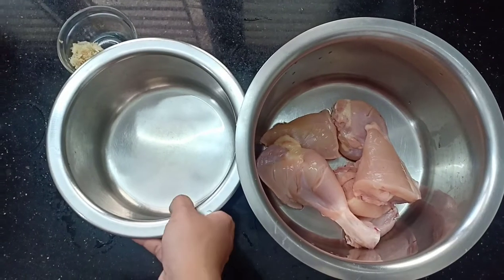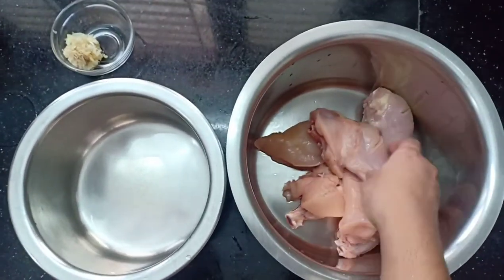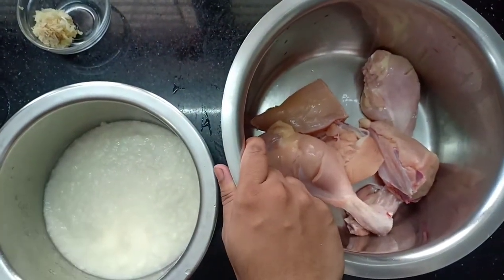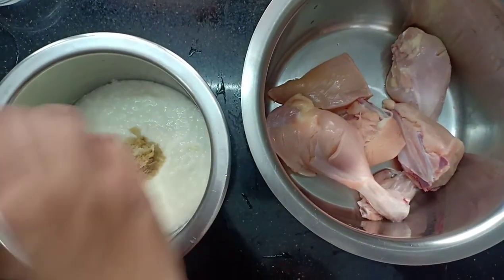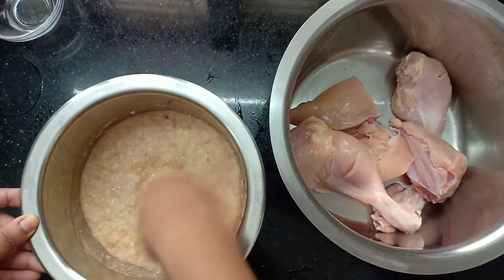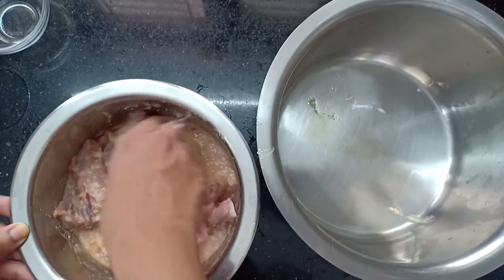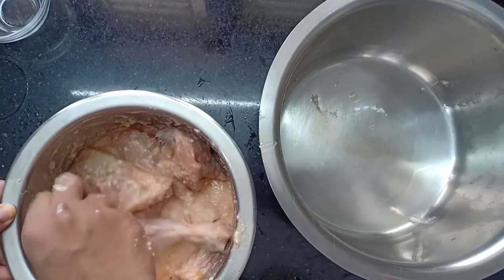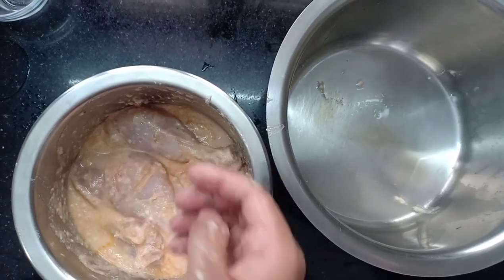fried_chicken chicken_fry kfc_ style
KFC style fried chicken
Incrediants
For Marination
Chicken
Butter milk(curd)    2Glass
Chilli powder /Paprika powder  1/2 Tspoon
Onion powder    1/4 Tspoon
Garlic powder    1/4 Tspoon  Or Ginger garlic paste

For Dusting
Maida             4 Tablespoon
Rice flour       1 Tablespoon
Rava                1/2 T spoon
Chilli powder  1/2 T spoon
Egg                   2

Method
           Cut chicken in to medium pieces  like biriyani pieces .Make gashes in each pieces than take a bowl mix curd ,ginger garlic paste or garlic and onion powder,chilli powder,salt.Then add chicken mix very well rest for 3 hours in fridge that will give for an chicken got softness .At the time we can prepare for mayonnaise.Take a jar then add two egg white ,then squeeze lemon juice or vinegar ,salt 1 spoon sugar then make crush then add 3 garlic ,make it paste .Later add half cup sun flower oil make it jar .In full speed in one minute then mayonnaise is ready .We can serve it bowl .
           We can take our chicken squeeze it properly chicken from the butter milk serve it another bowl .Then take a bowl add 1 cup maida ,cornflower,rava ,rice flour ,chilli powder,garam masala 1/2tspoon ,salt mix the dry incrediants .Take another bowl then mix it 2 egg and 4 Tspoon milk keep aside.
             Now 1 piece of chicken roll in the maida mix then dip in the egg mixture and again roll in maida mix.The chicken should be well coated with flour  keep this in a plate .Do the same procedure for rest of chicken pieces .After heat oil in a kadayi when the oil is medium hot place chicken pieces in the oil and deep fry for 15 min according to your chicken boil .BROASTED CHICKEN is ready .Eat and enjoy with your family